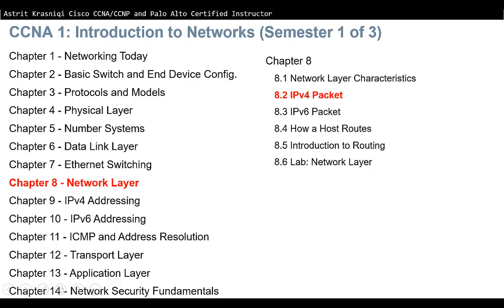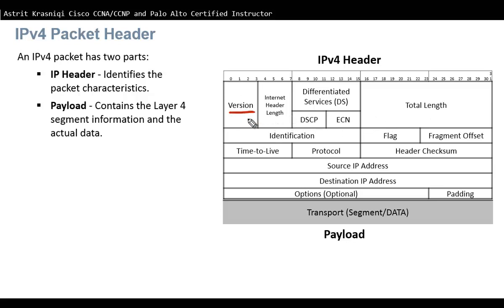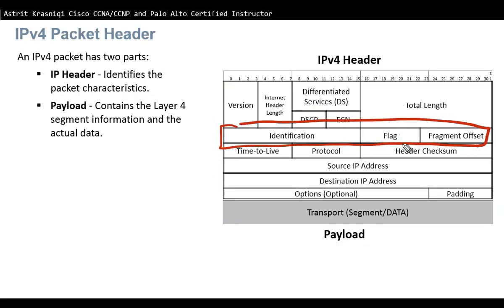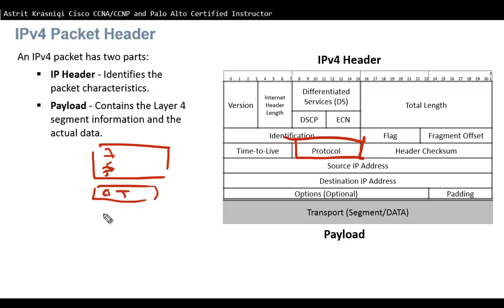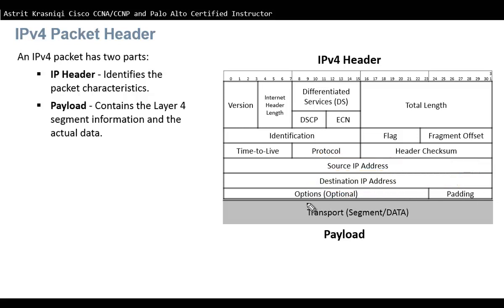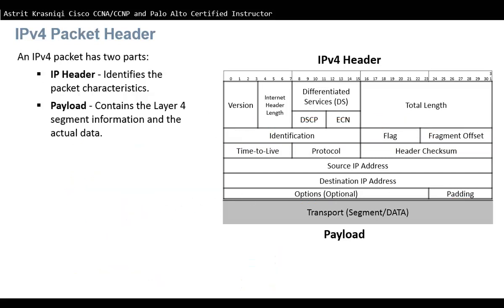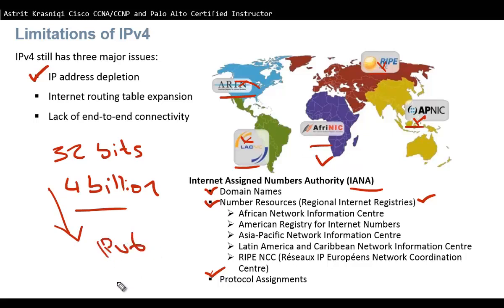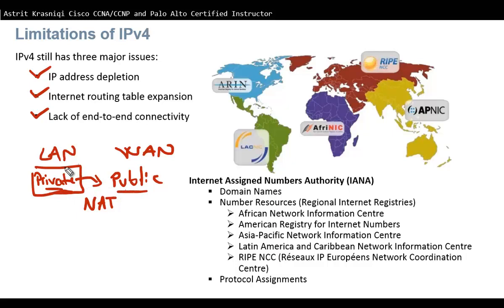Lesson: 8.2 IPv4 Packet (CCNA 1: Introduction to Networks Semester 1 of 3)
After you complete this lesson, you should be able to Explain the role of the major header fields in the IPv6 packet.